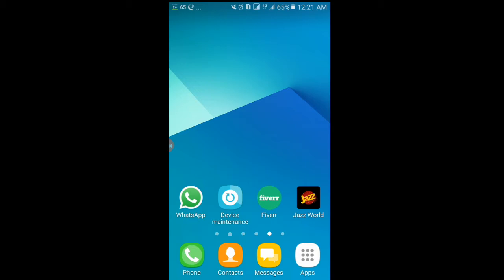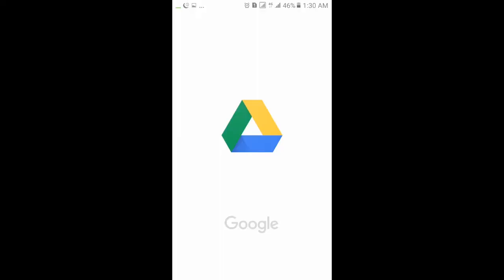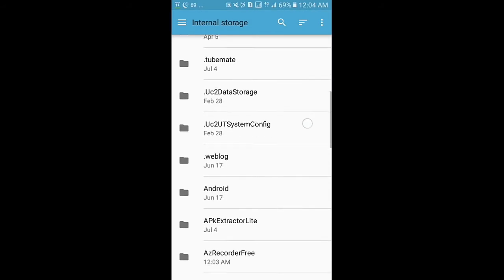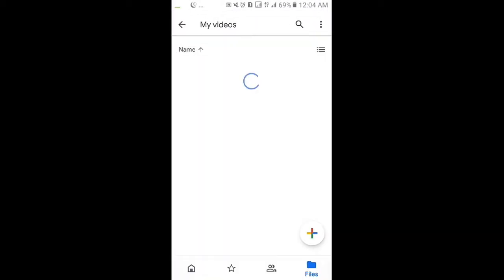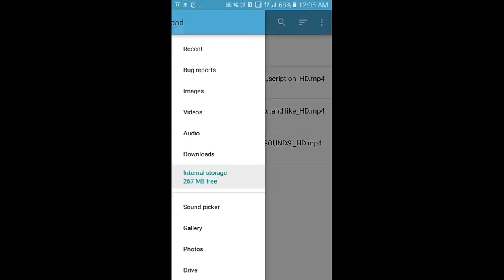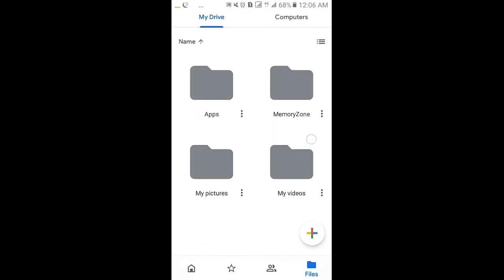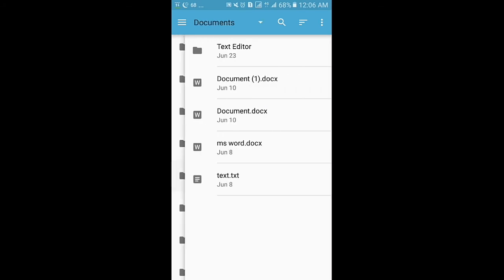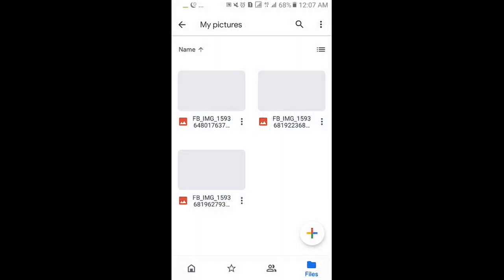How to make backup of photos in Google drive | How to make backup of android phone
Backup Your important Data online free for life time 15GB FREE storage to backup all your important data such as picture videos games apps text, audio and other important files online for life time 100% free.